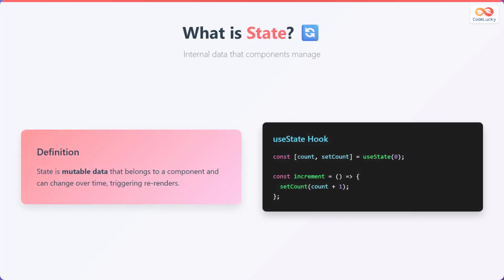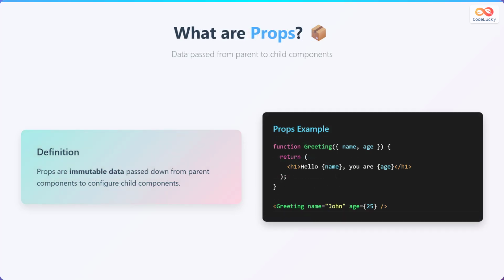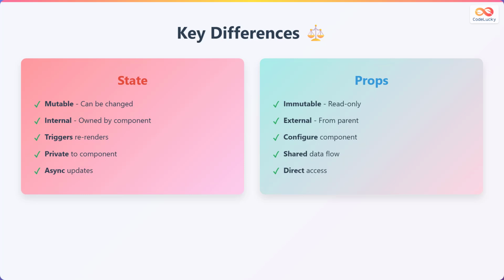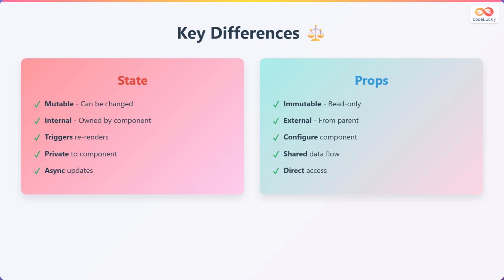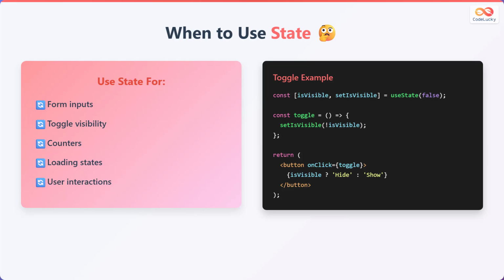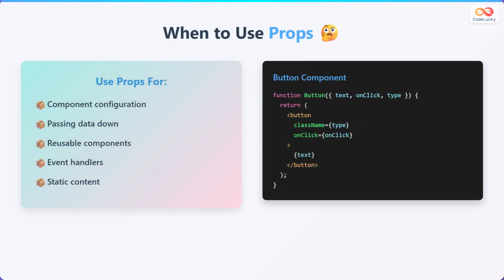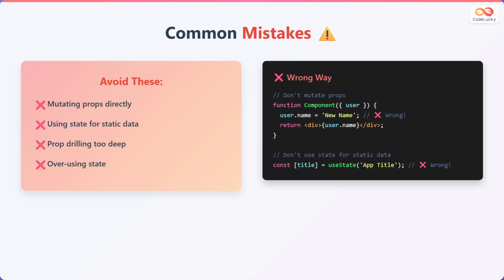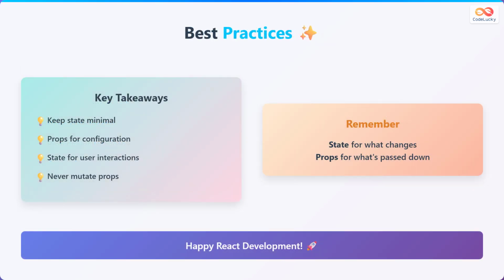React State vs Props: The Ultimate Guide for Beginners ⚛️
Confused about when to use state and props in React? 🤔 This beginner-friendly guide breaks down the core differences between state and props, providing clear explanations and practical examples.

We'll explore:
- What is State? 🔄 Learn how to manage internal component data that changes over time.
- What are Props? 📦 Understand how to pass data from parent to child components.
- Key Differences: ⚖️ Discover the fundamental distinctions between mutable state and immutable props.
- When to Use State: 🤔 Get insights into scenarios where state is essential, such as form inputs and toggle visibility.
- When to Use Props: 🤔 Learn when props are ideal for component configuration and data sharing.
- Common Mistakes: ⚠️ Avoid common pitfalls like mutating props directly and overusing state.
- Best Practices: ✨ Summarize key takeaways for effective state and props management in React.

Master the art of state and props and build more efficient and maintainable React applications! 🚀
Chapters:
00:00 - State vs Props
00:16 - What is State?
01:04 - What are Props?
01:49 - Key Differences
02:41 - When to Use State
03:41 - When to Use Props
04:28 - Common Mistakes
05:22 - Best Practices Summary
05:56 - Outro